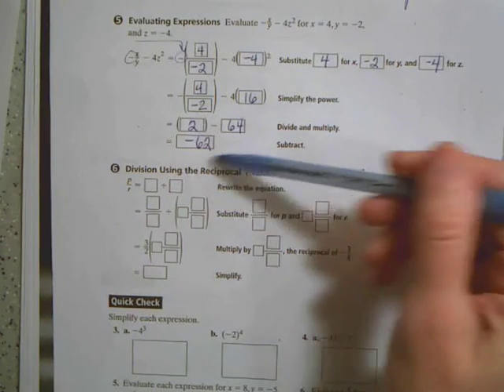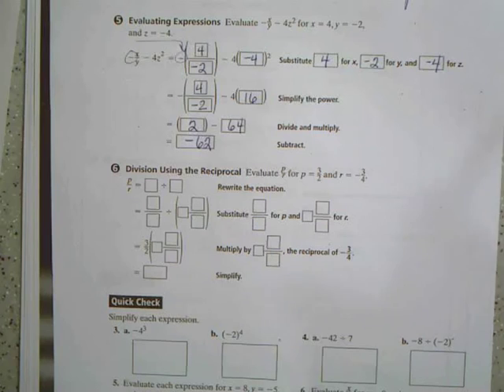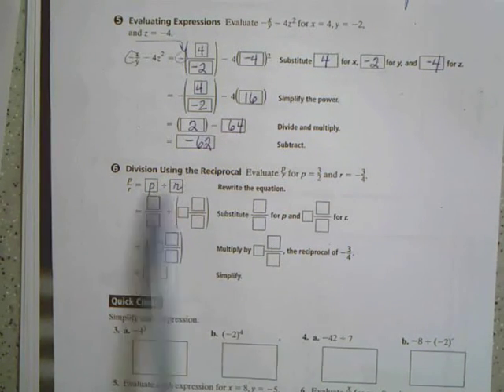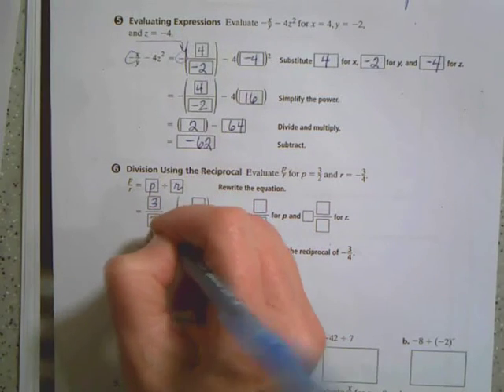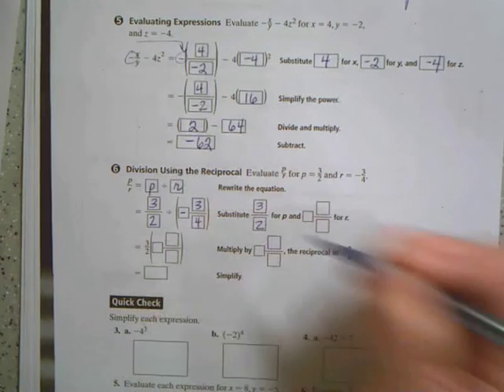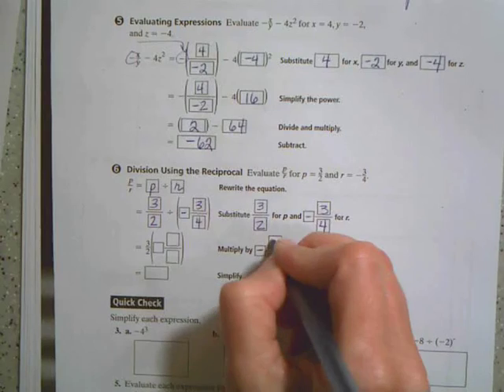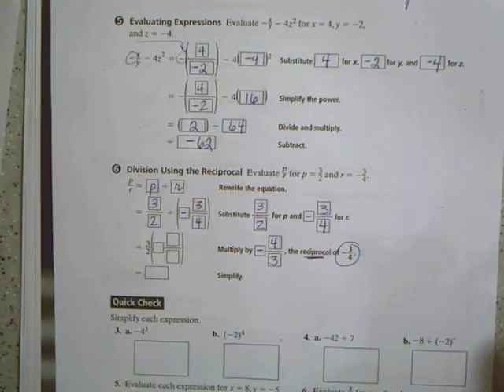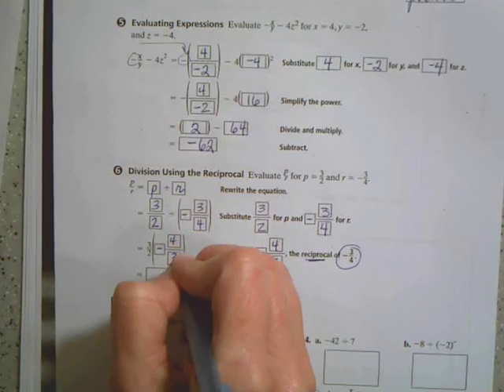Alg Lesson 2-3 part 2.mov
multiplying & dividing rational numbers